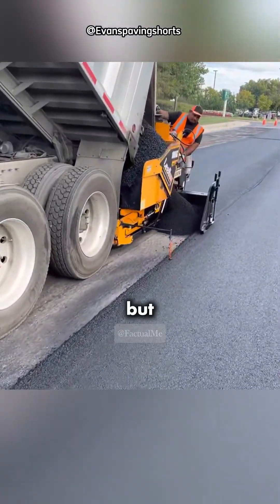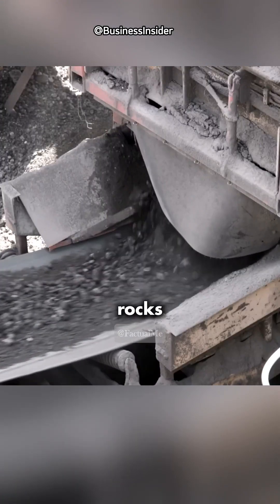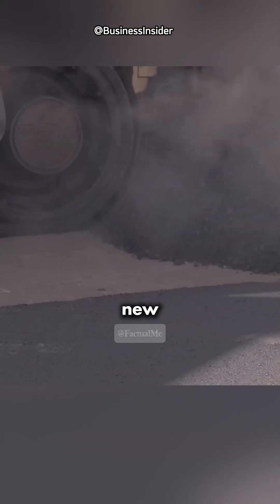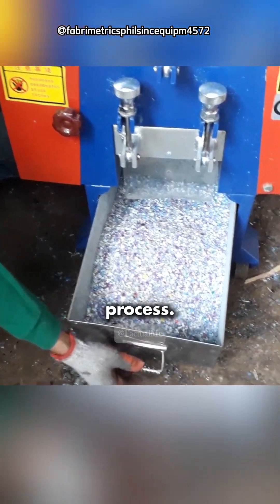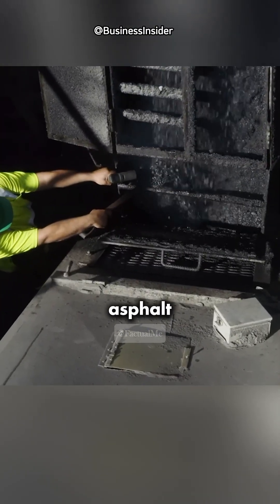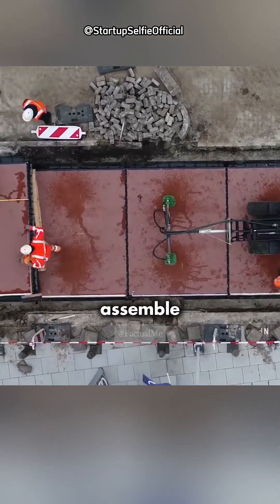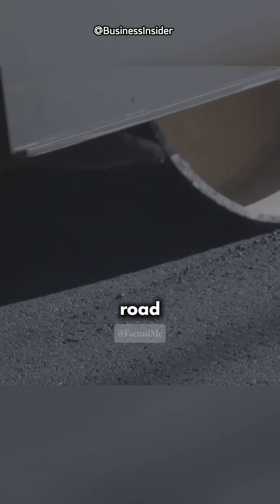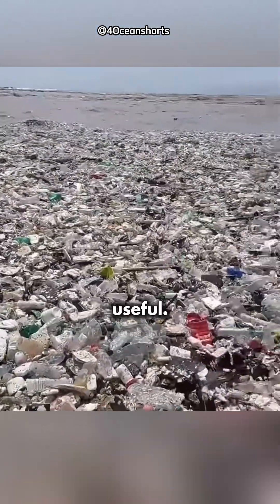Plastic Waste Turned into Roads! 🤯🌍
Whether you're a history buff, a science enthusiast, or just someone with a curious mind, our channel is a treasure trove of wisdom waiting to be explored.